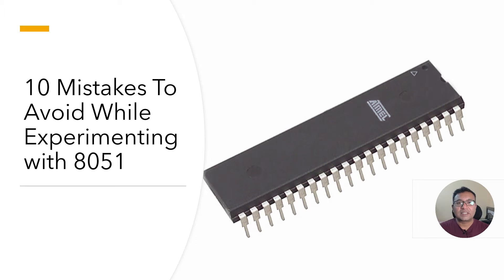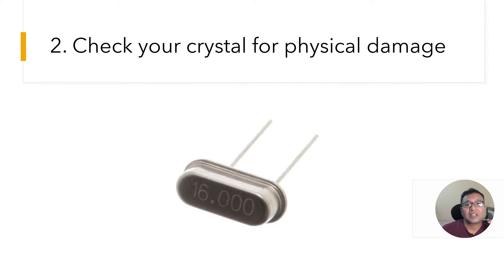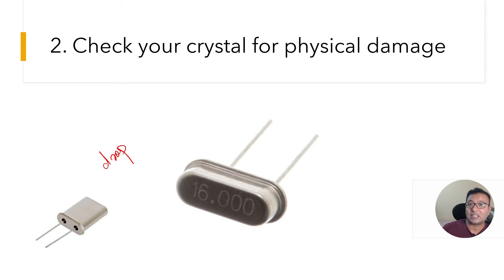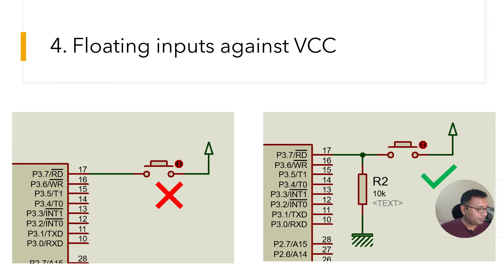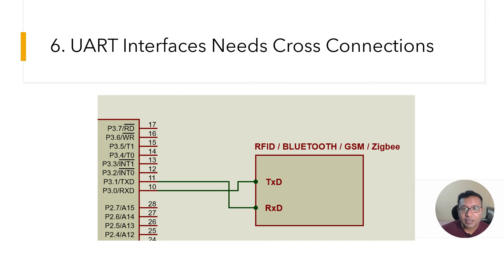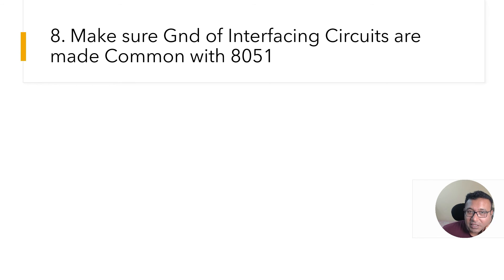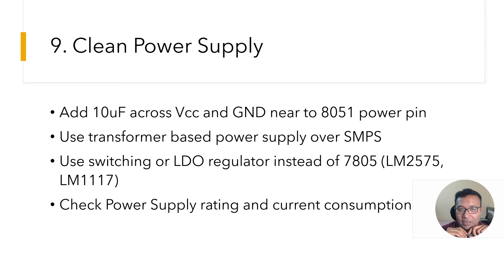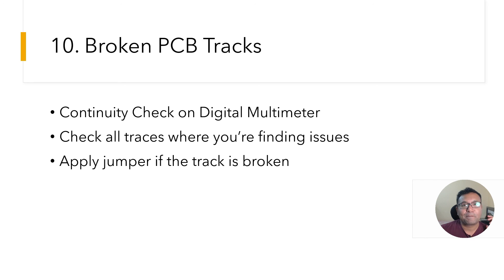10 Common Mistakes to Avoid When Working with 8051 Microcontrollers (Beginner Tips!)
Are you working with 8051 microcontrollers? Avoid these 10 common mistakes that beginners (and even experts) often make while experimenting with the 8051. From power supply issues to programming errors, this video highlights the pitfalls you need to watch out for and offers practical tips to troubleshoot and succeed in your projects. Whether you’re a student, hobbyist, or professional, these insights will save you time, frustration, and potentially your hardware!

🔧 What you'll learn in this video:

    How to avoid common wiring and connection errors
    Key tips for stable power supply and execution
    Debugging techniques to simplify hardware troubleshooting
    Best practices for ensuring long-term reliability

🛠 Make your 8051 journey smoother and more productive!